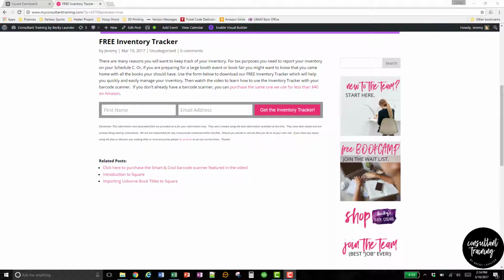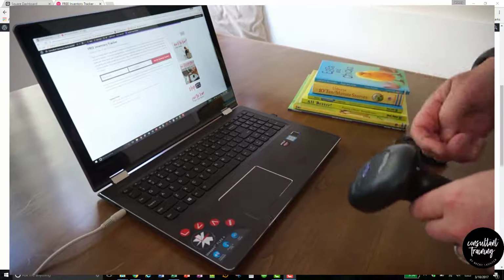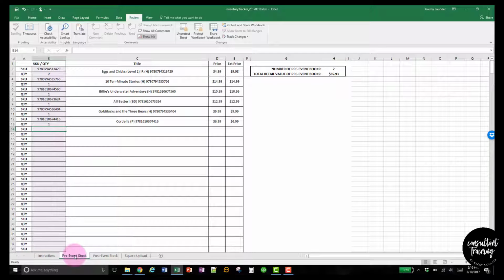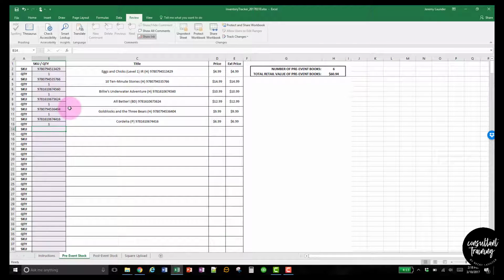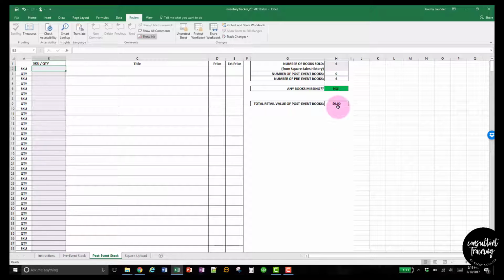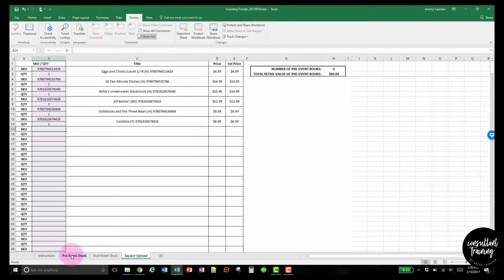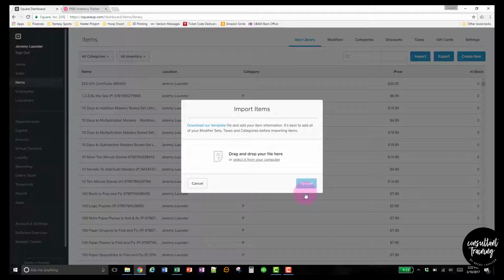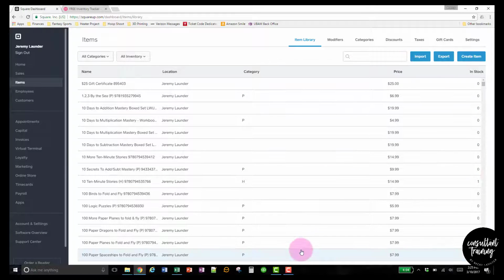Inventory Tracker - myConsultant Training by Becky Launder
Inventory Tracker

In this training module in the myConsultant Training 30 Day Launch, I will share with you how to keep track of your inventory. For tax purposes you need to report your inventory on your Schedule C. Or, if you are preparing for a large booth event or book fair you might want to know that you came home with all the books your should have.

About this video:
Learn how to keep track of your inventory. For tax purposes you need to report your inventory on your Schedule C. Or, if you are preparing for a large booth event or book fair you might want to know that you came home with all the books your should have.